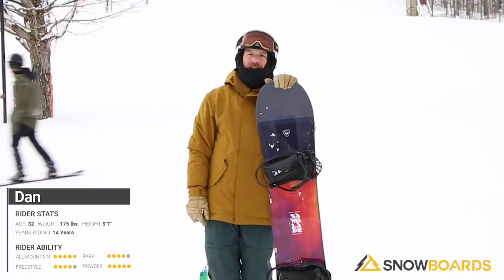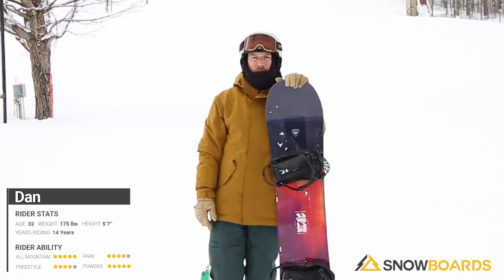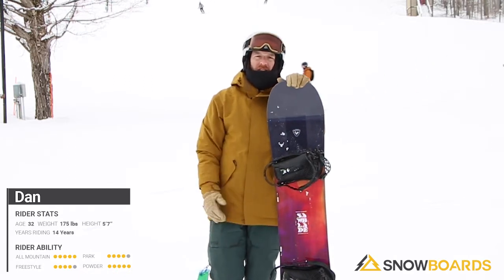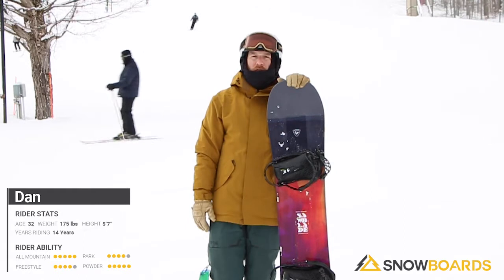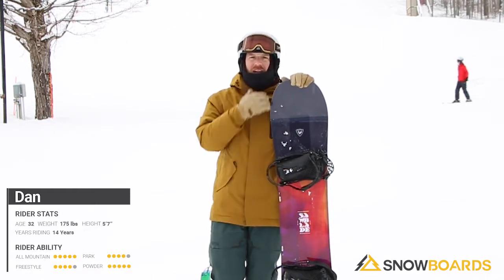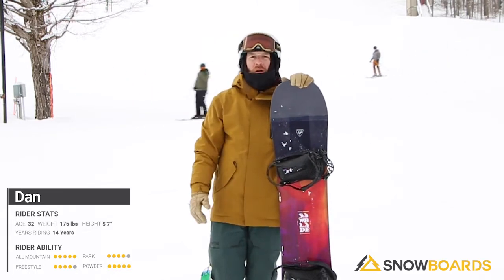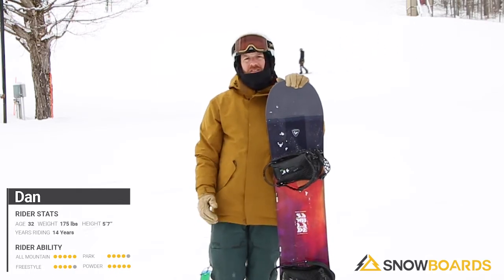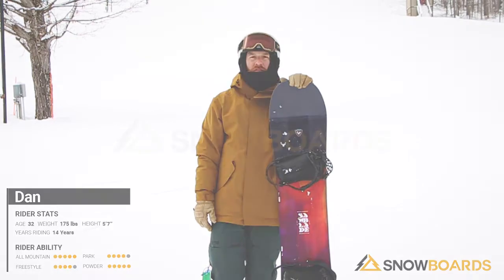Dan's Review-Rossignol Sawblade Snowboard 2022-Snowboards.com 5 40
Just like its big brother the Jibsaw, the Rossignol Sawblade was made for all mountain freestyle expression. This soft flexing, true twin is super easy to handle which makes it ideal for beginner to intermediate riders. It features an Amptek Auto-Turn rocker profile with 30% camber between the inserts which delivers playful performance and stability. Combine that with toned-down serrated edges and Radcut technology and you get enhanced board control with smooth edge-to-edge transitions.